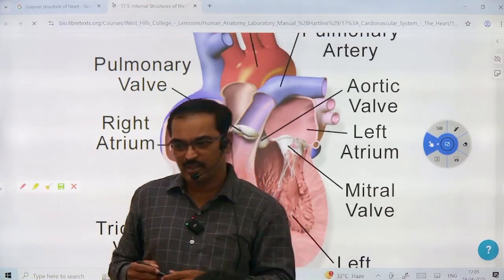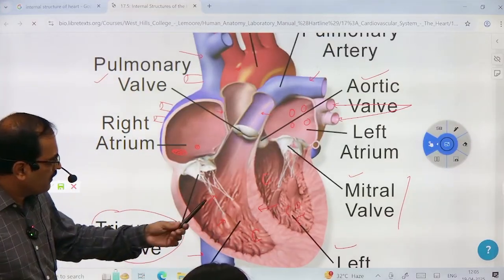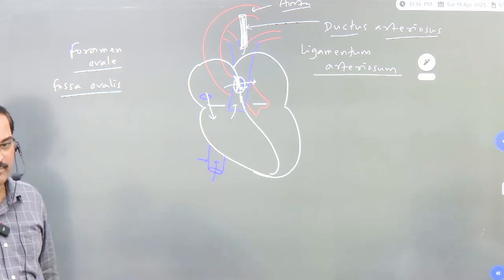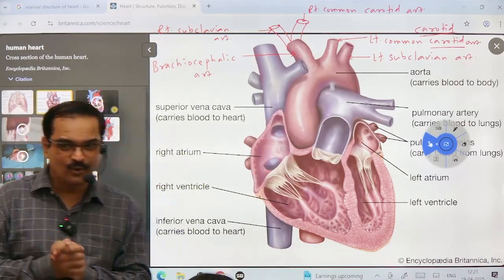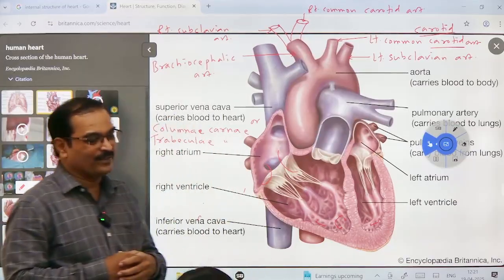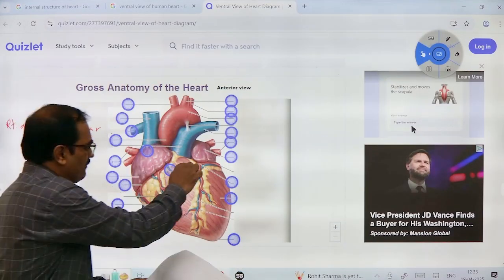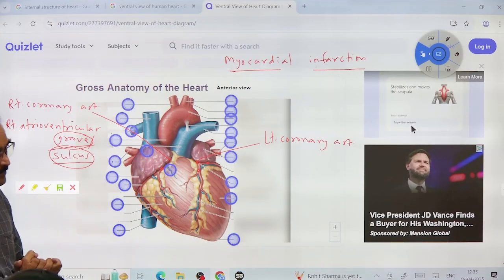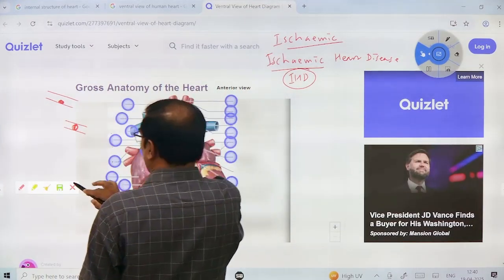11th | Body Fluids_L/02 by Kupekar Sir